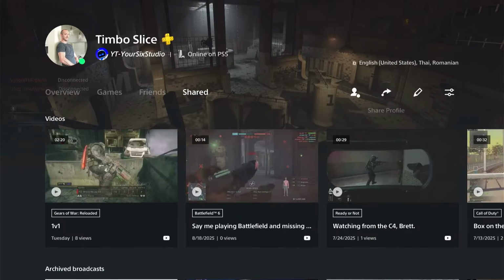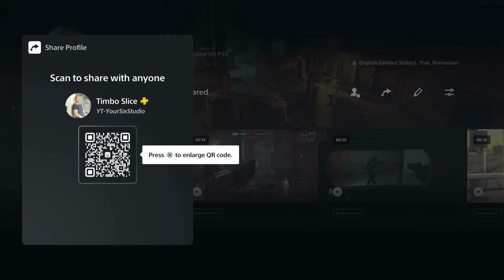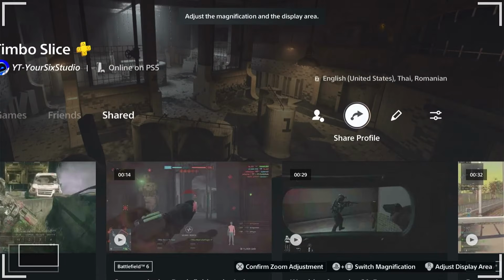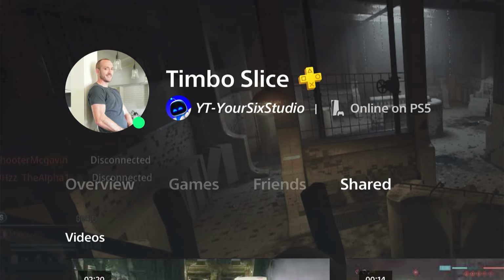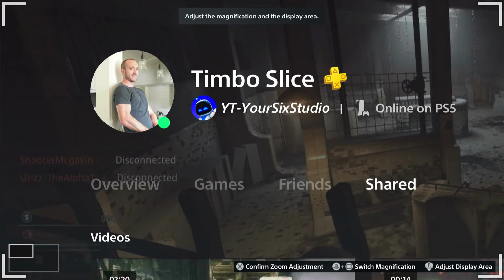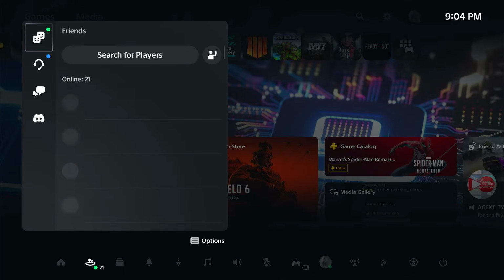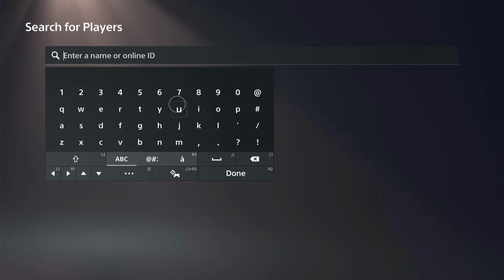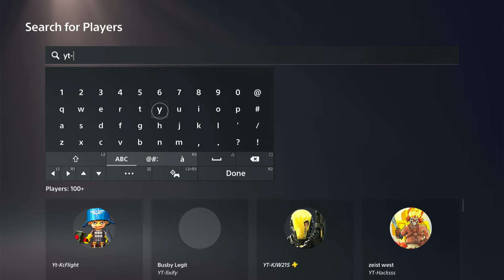How to Share your Profile with Friend on PS5 & Add Friend (Best Method)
While the PS5 doesn't have a direct "share profile" button that sends a link, the best way to share your profile and add a friend is to have them search for you by your Online ID. This is the most common and reliable method.

Here's the step-by-step process for both you and your friend:

Step 1: Find Your Online ID
First, you need to find your unique PlayStation Network Online ID.

From the PS5 home screen, go to the top right corner and select your profile picture icon.

Choose Profile from the drop-down menu.

Your Online ID (your username) will be displayed right below your profile picture. It typically starts with an @ symbol.

Step 2: Share Your Online ID with Your Friend
Tell your friend your Online ID (e.g., @YourGamertag123). You can share this through a text message, social media, or any other messaging app.

Step 3: Your Friend Adds You on Their PS5
Once your friend has your Online ID, they can easily send you a friend request.

On their PS5 home screen, they need to press the PS button on their controller to open the Control Center.

Navigate to the Game Base icon (it looks like a smiley face).

In the "Friends" tab, select Search for players.

Tell them to enter your Online ID into the search bar.

Your profile will appear in the search results. They can select your profile and then choose Add Friend to send you a friend request.

Step 4: You Accept the Friend Request
You will receive a notification that a new friend request is waiting for you.

Press the PS button to open the Control Center.

Go to the Game Base icon.

Select the Friend Requests tab (it will have a notification number if you have a new request).

Find your friend's request and select Accept.